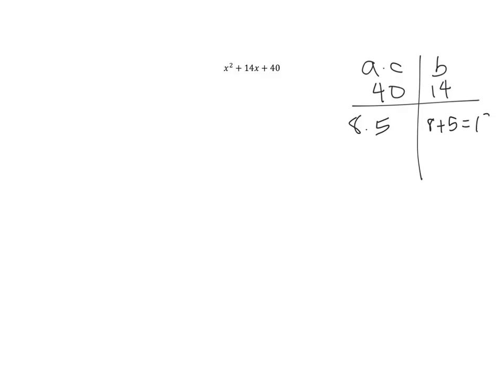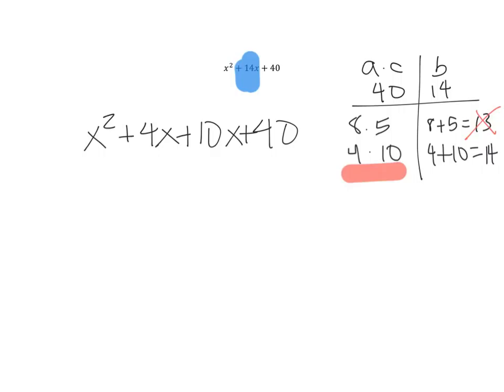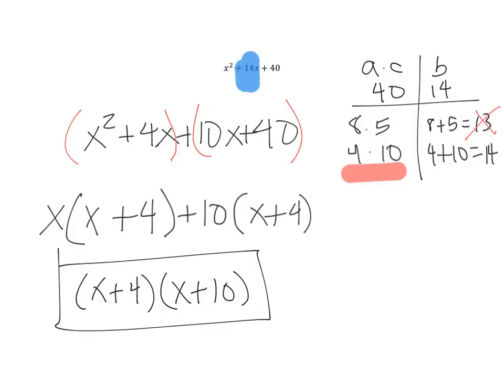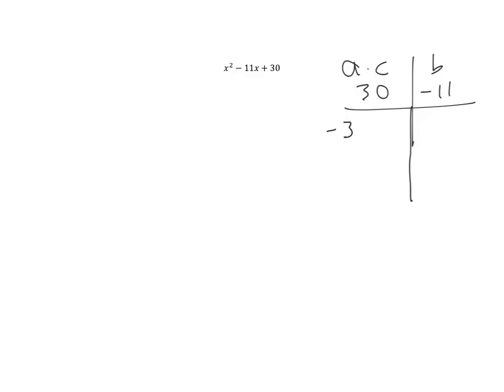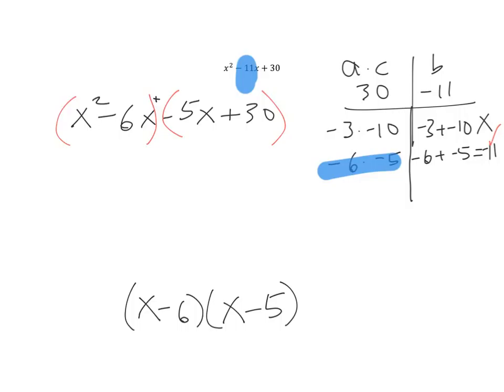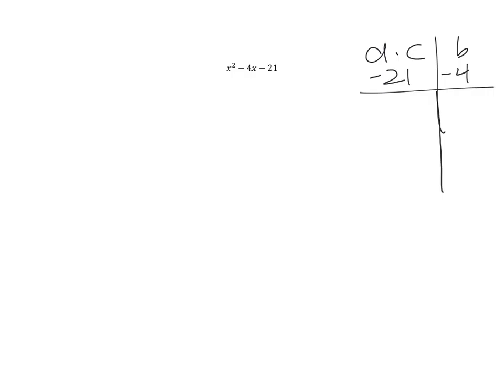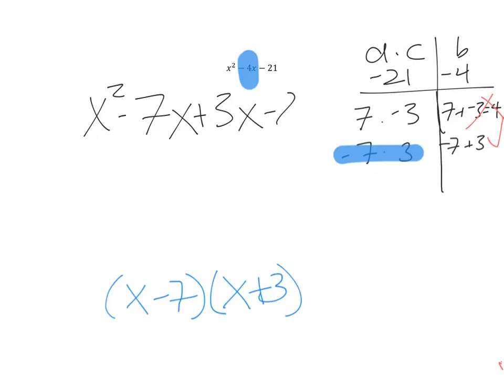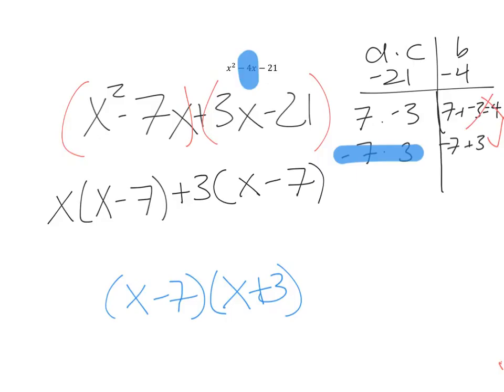Factoring Video #1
This video describes the process for factoring a quadratic trinomial where a = 1.